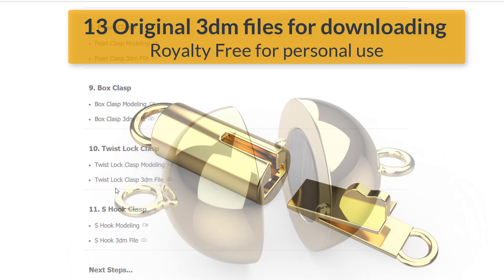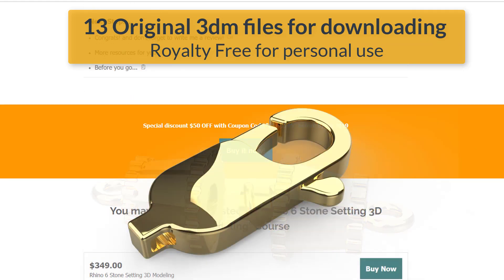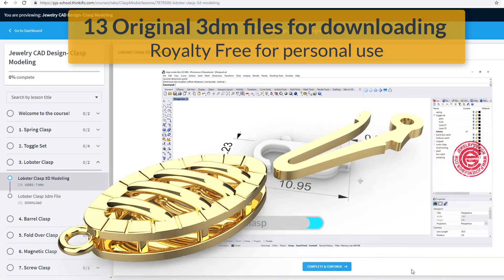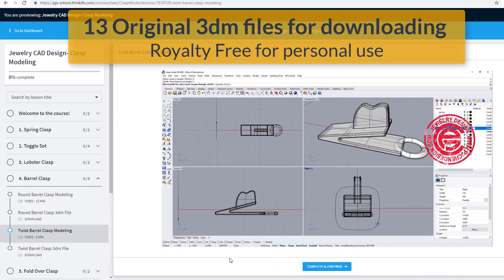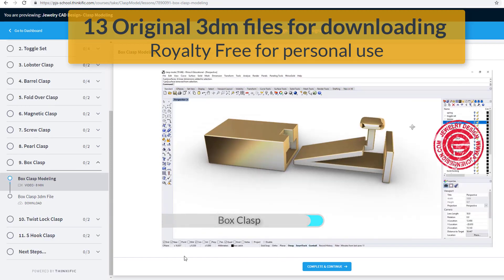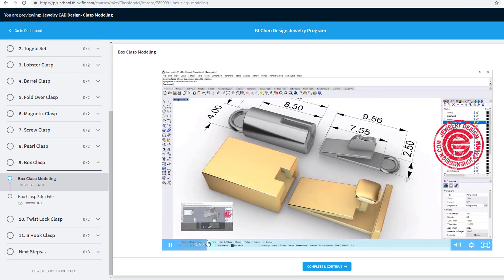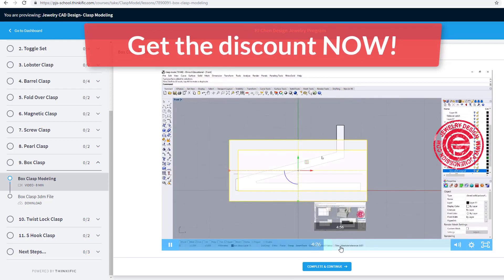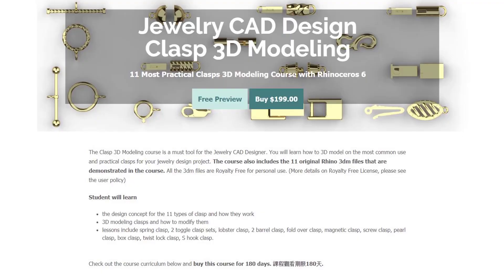Jewelry CAD Design- Clasp 3D Modeling Course with Rhino 3D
LAST 3 DAYS for the big discount on Clasp 3D Modeling Course!

The Course also include 13 original 3dm demo files.